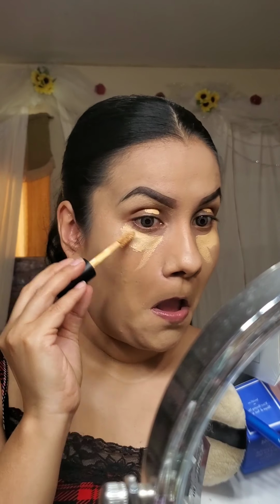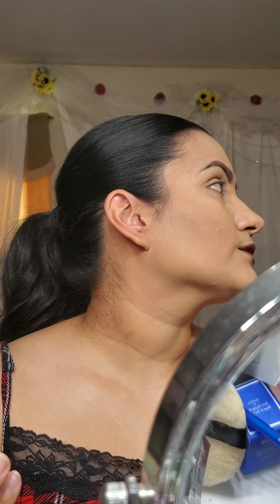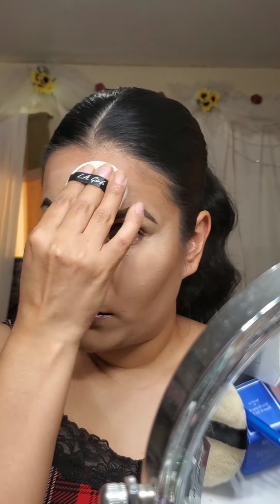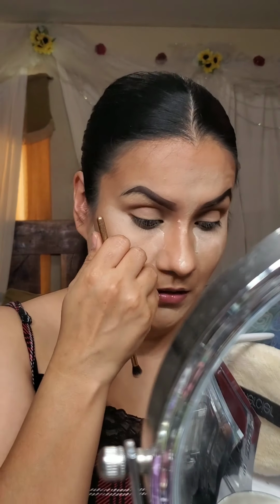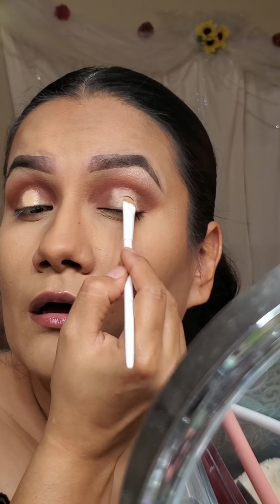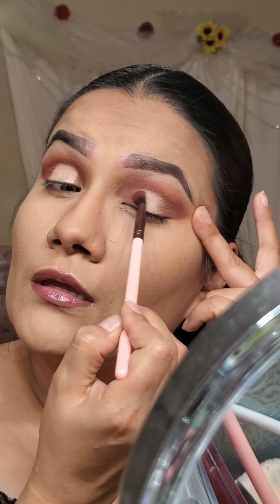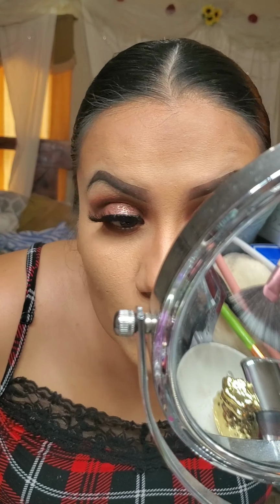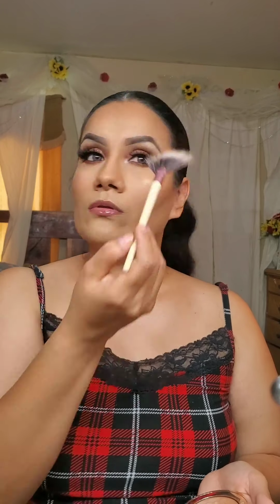Bronze Goddess using Morphe 39s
Products used .
(Face) foundation. Morphe f2.6
concealer. Elf 16hr camo concealer in Tan Sand & Rich Chocolate
also y used Tarte shape tape concealer in Medium sand.
Bronzer... Tarte Park ave Princess
Highlight... Estee Lauder Heatwave
Blush... Elf Fiji matte
(Eyes) Morphe 39s Palette
Brows Anastasia Beverly Hills Dip pomade in Granite
Lashes i use my favorite brand Miss Lashes in style ML543
Lips... Anastasia Beverly Hills Liquid lipstick in Hudson ( i know i said Ashton but i double checked ) lol